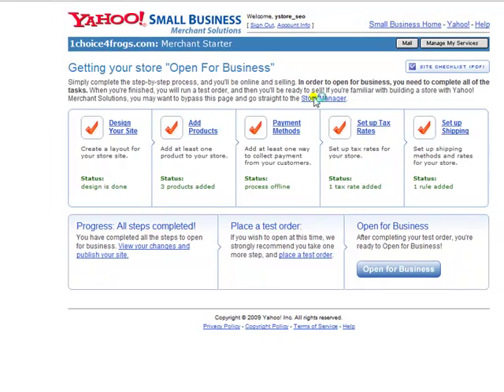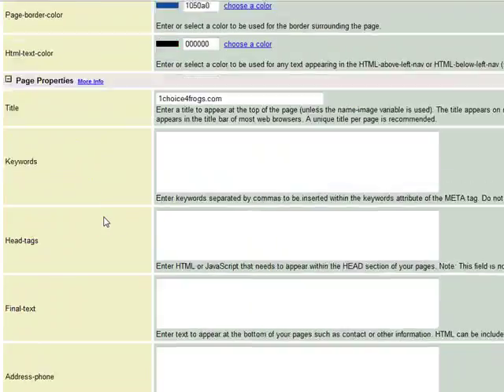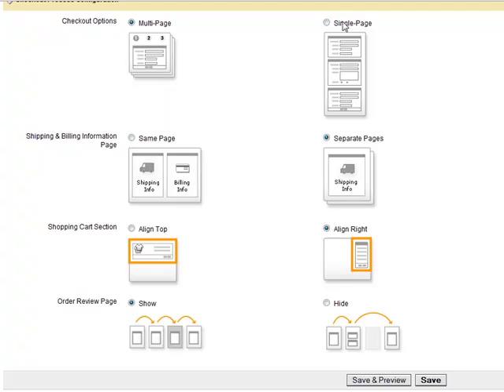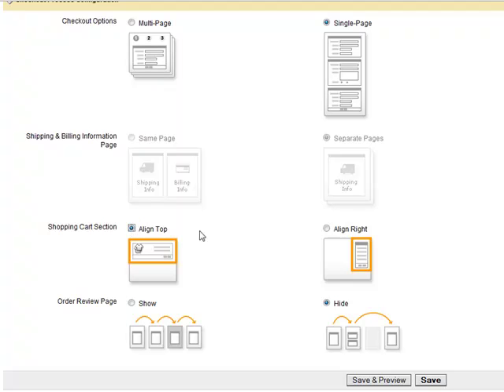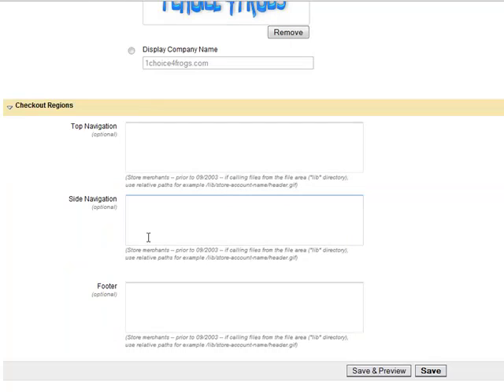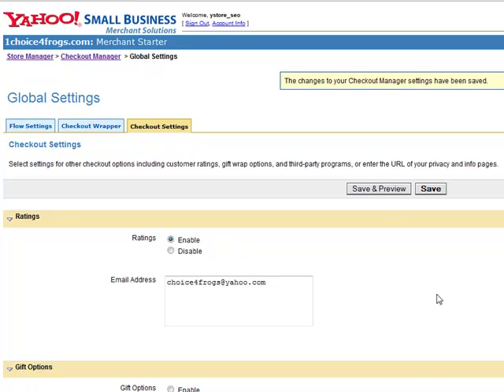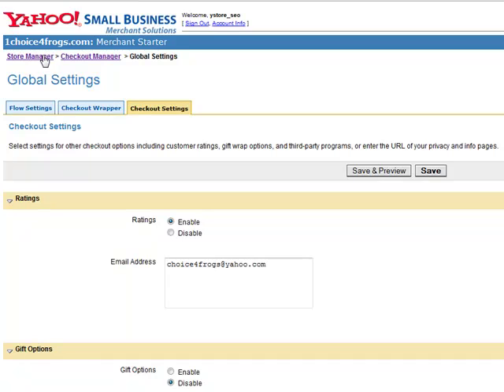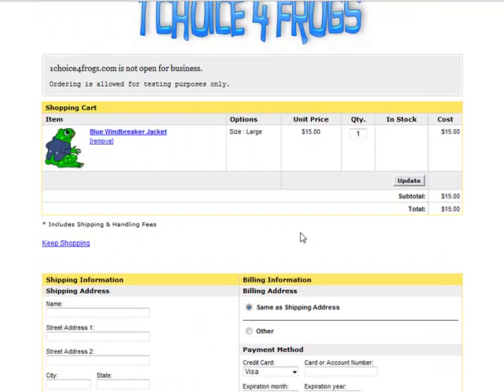Yahoo Store Checkout Manager Global Settings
The following video tutorial will show you step by step how to customize the global settings in your Yahoo Store. Create a unique look and feel that matches your website and increase your conversion rates!